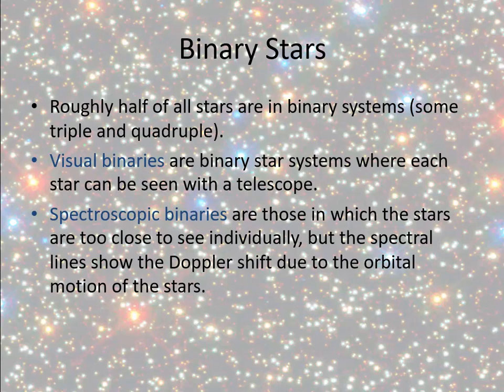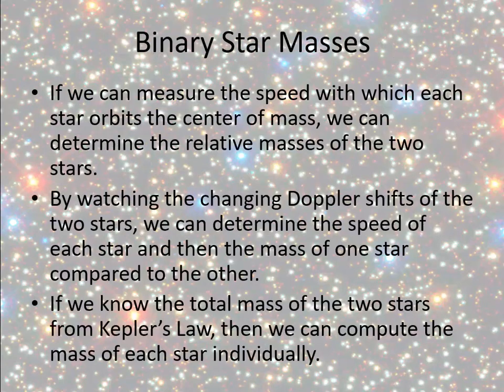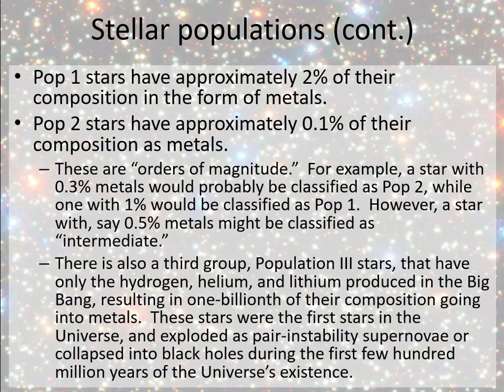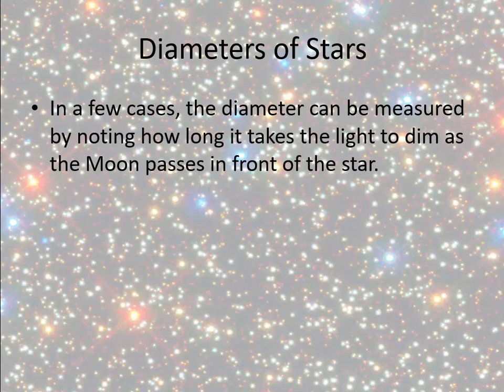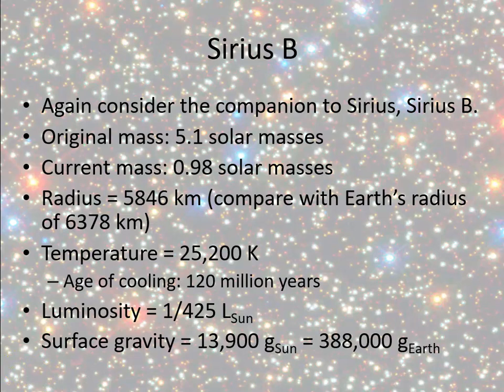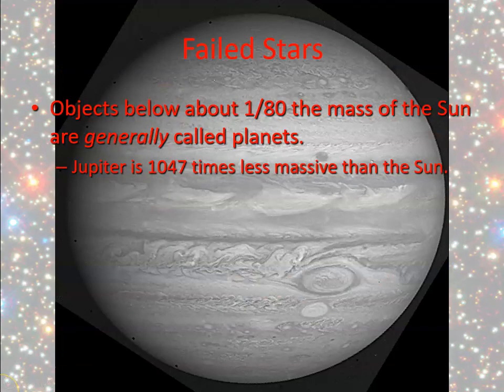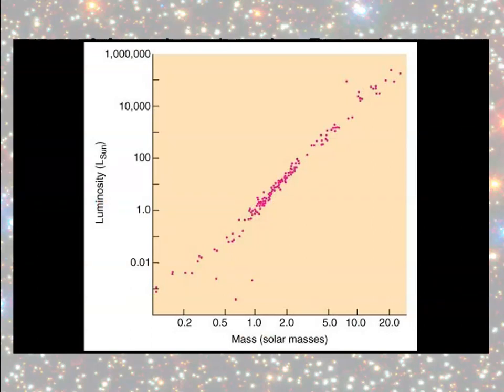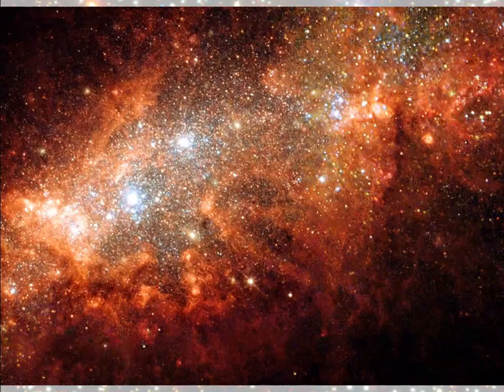Unit 7 Video 07 Surveying the Stars Part 3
We discuss sizes and masses of stars, as well as how astronomers determine sizes and masses of stars.  We also discuss the ranges of these quantities among different types of stars and the relationship between a star's mass and its luminosity.